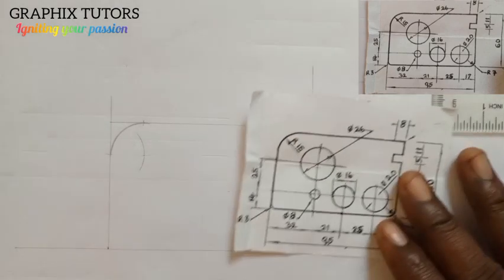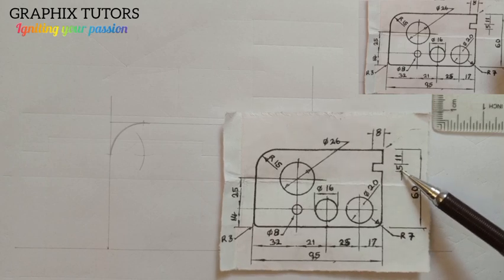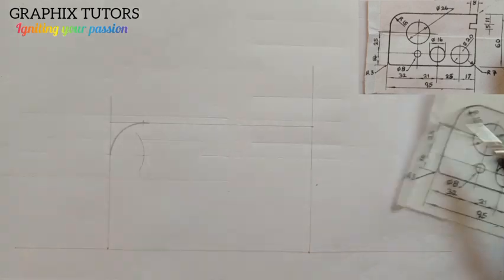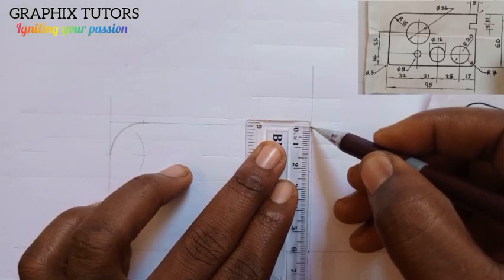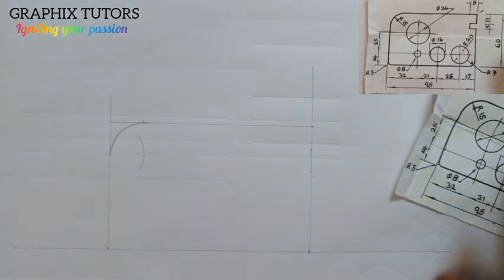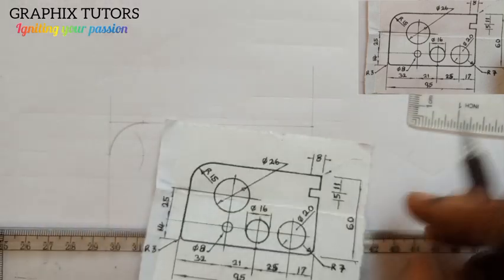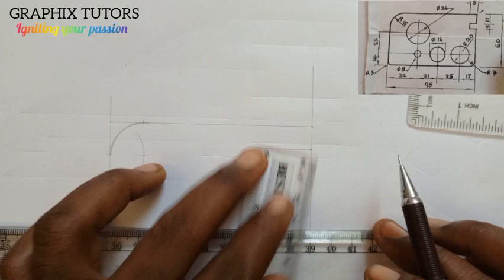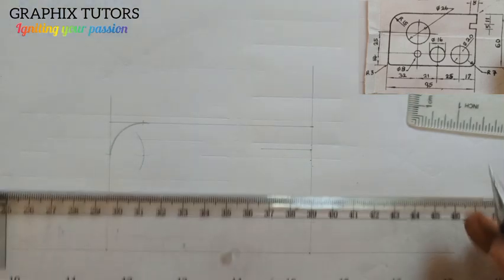Dimension, dimensions, dimensioning and lines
learn how to reproduce a plane figure and dimension it